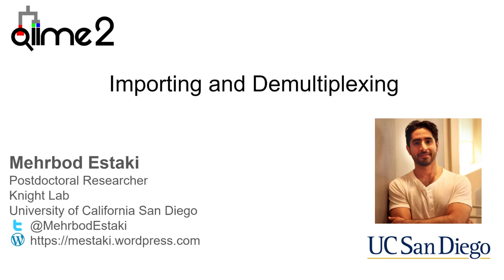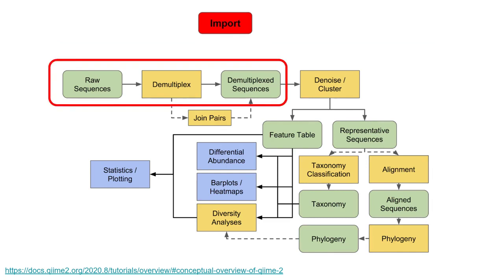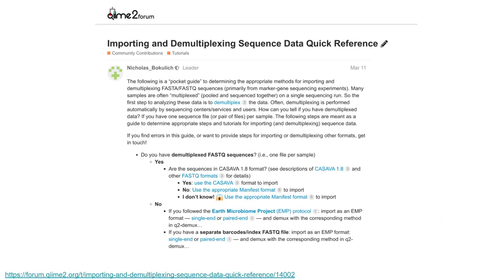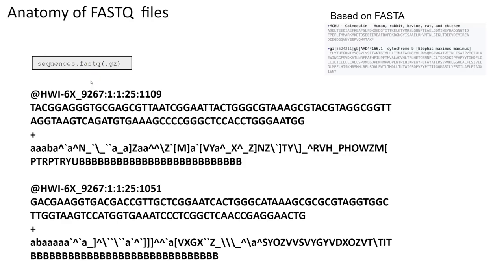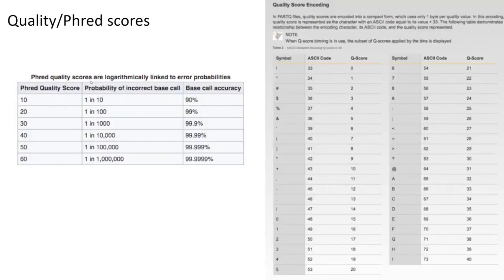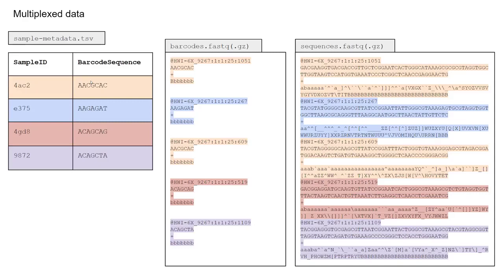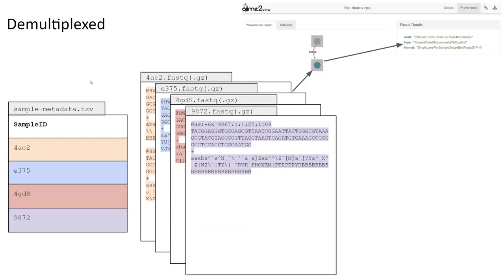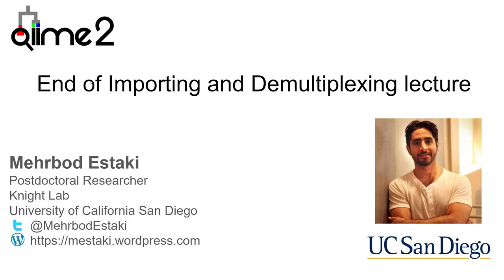Importing and demultiplexing